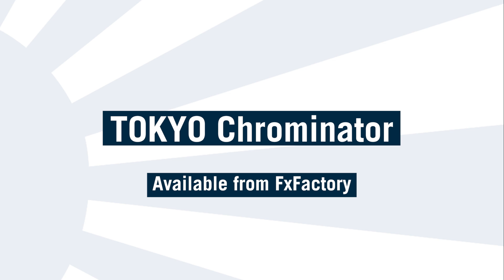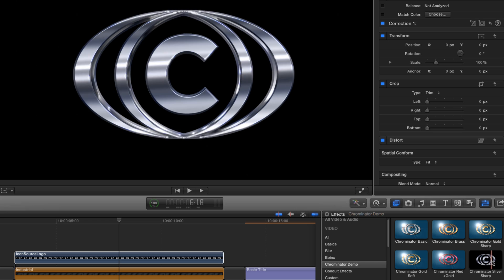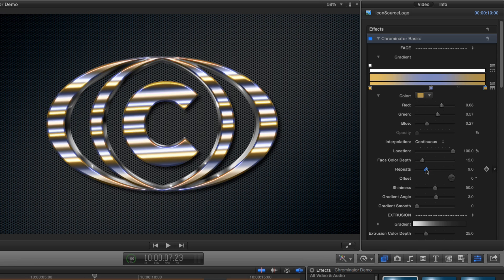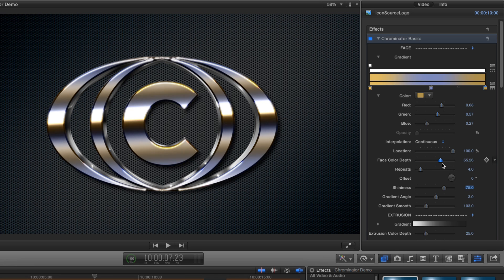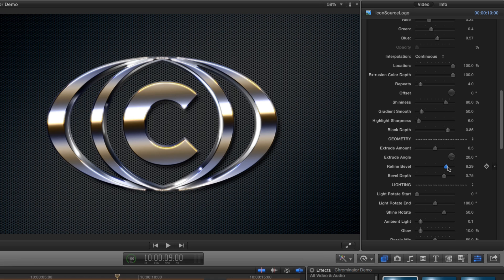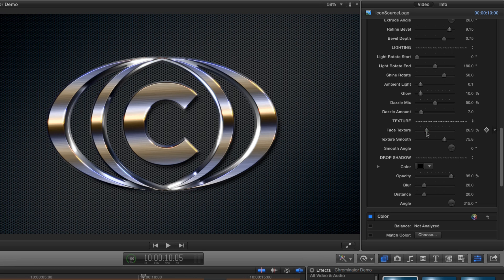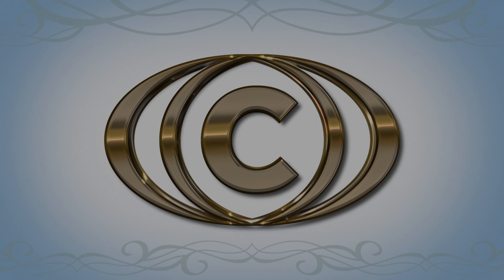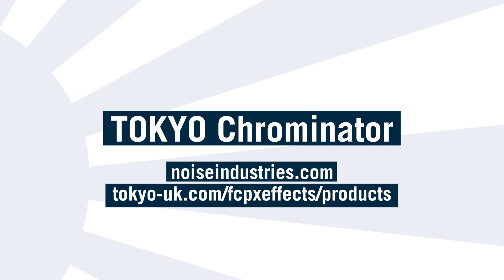Final Cut Pro X Chrominator Effect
Tokyo Chrominator is a plugin that lets you take any graphic shape and instantly give it a glossy 3D bevelled look complete with animated lighting.

Especially useful for adding production value to logos, text and the like, there are many other possible uses for this versatile effect.